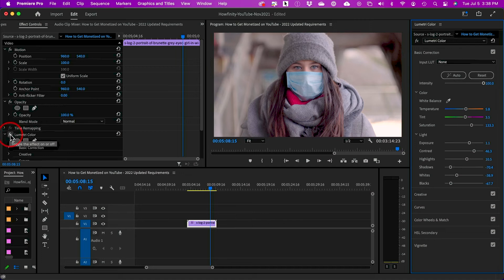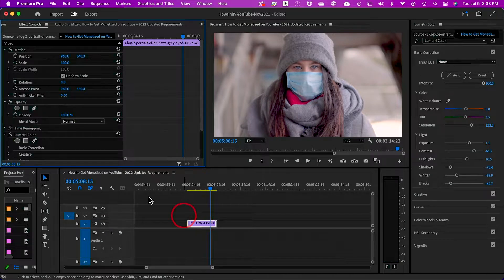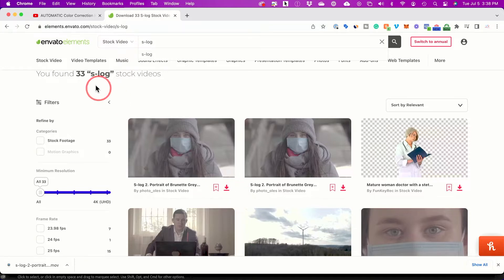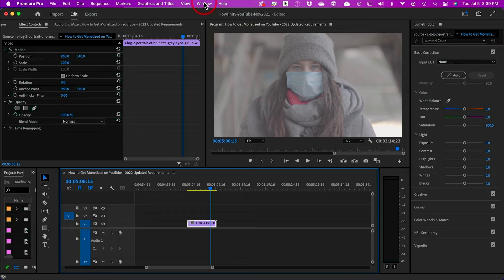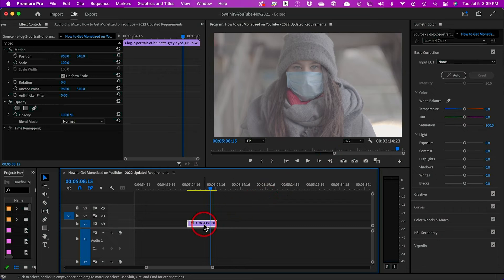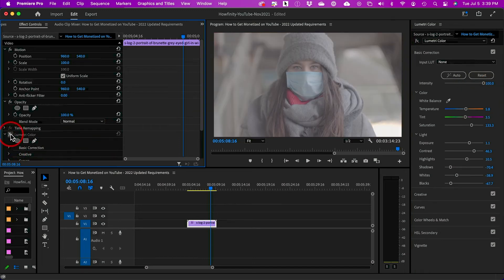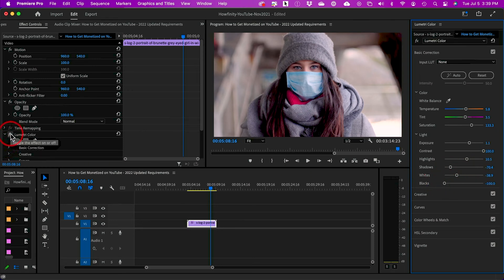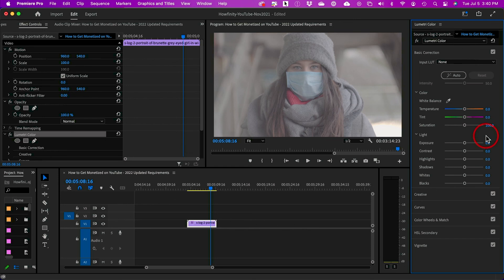Color Correct Video in Premiere Pro with ONE click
Premiere Pro just released a new update that allows you to color-correct video clips with just one click automatically.

You can do this with any type of LOG file.  Adjust the intensity and you have a color-corrected clip in a few seconds.